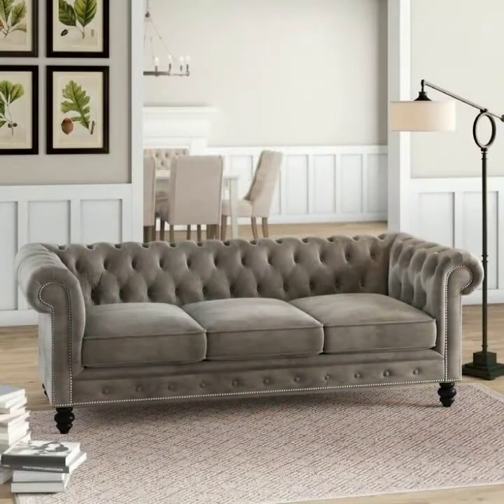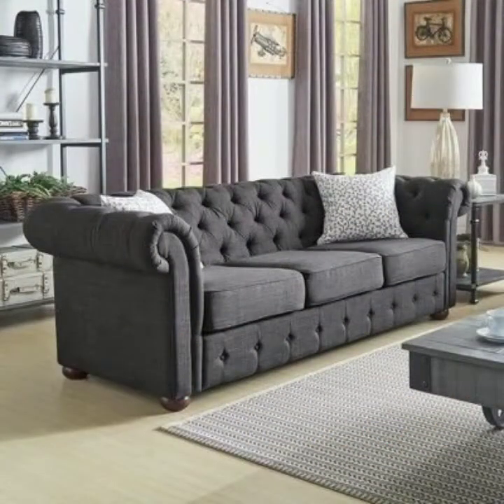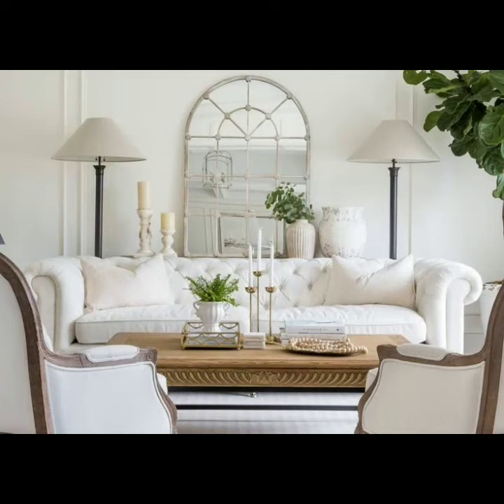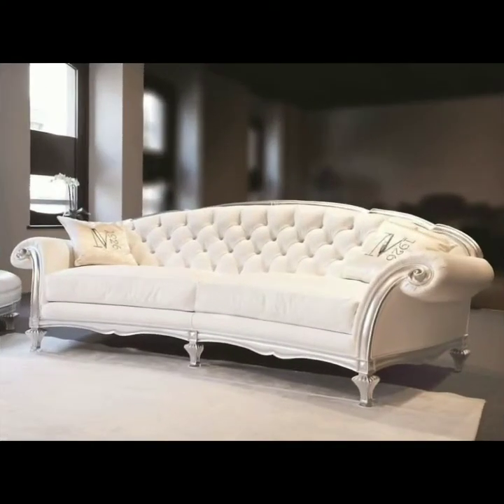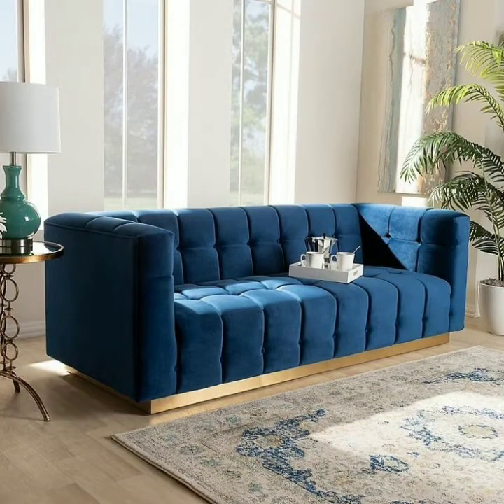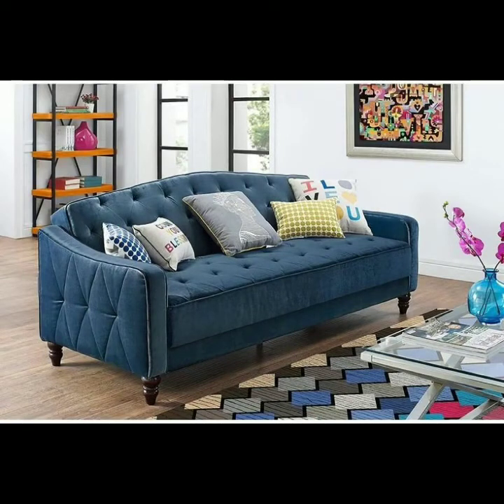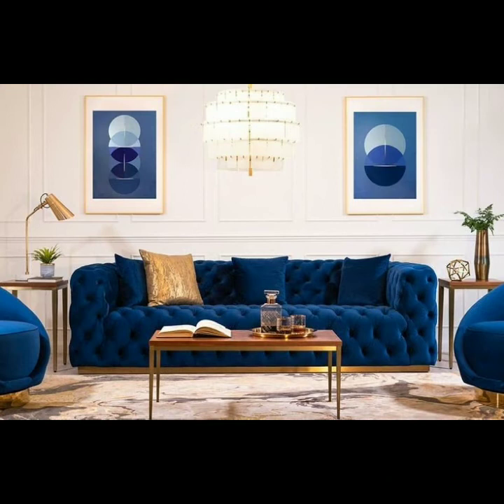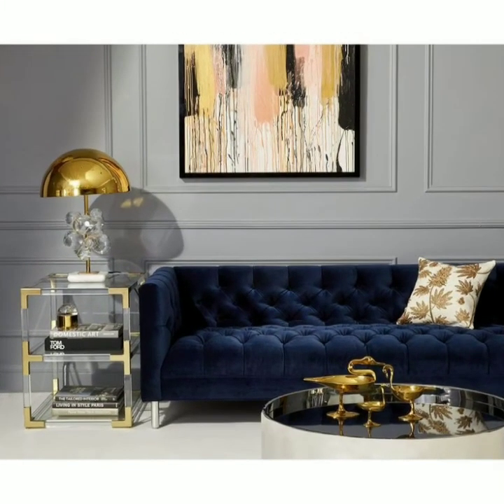Most beautiful and luxury tufted sofa design for modern and elegant living room